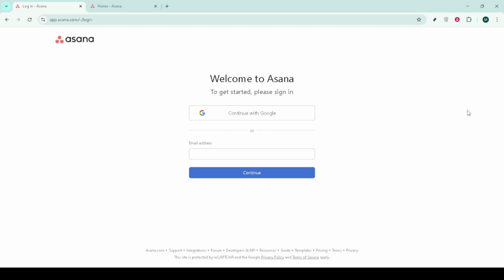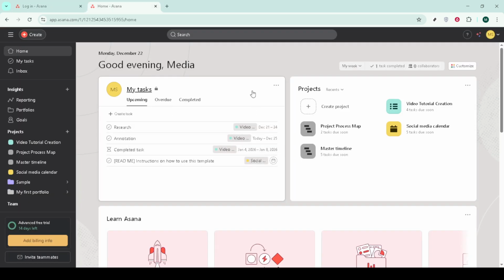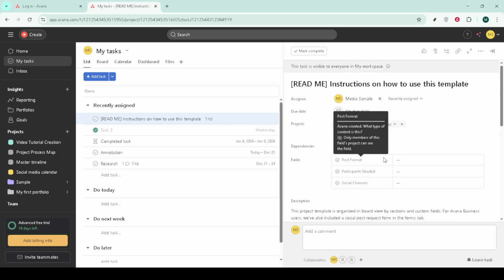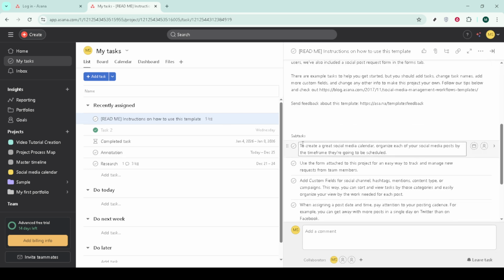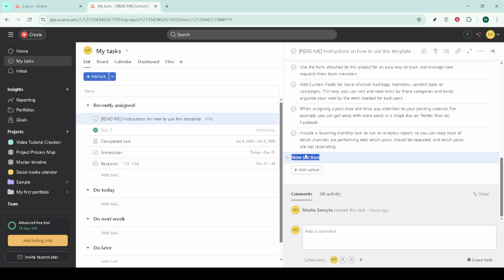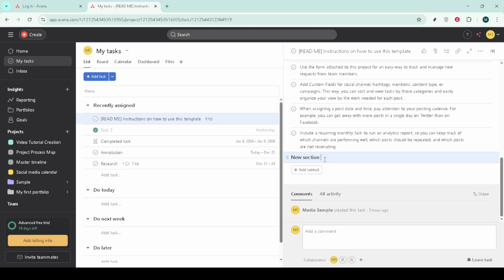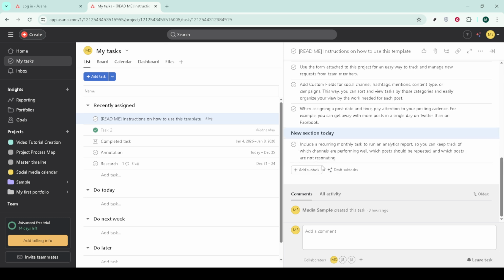How to Organize Your 'My Tasks' in Asana [2026 Guide]